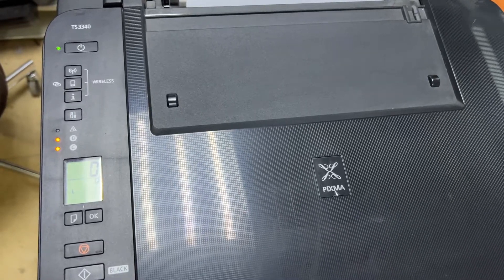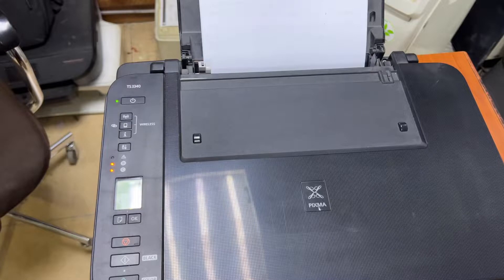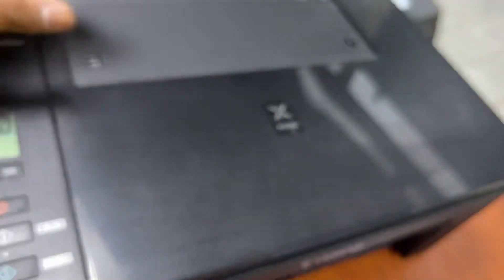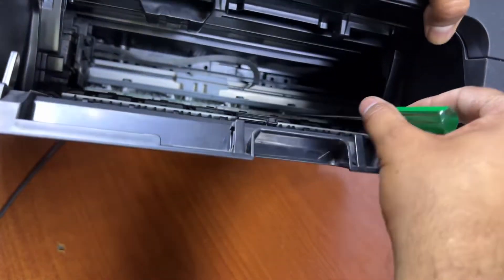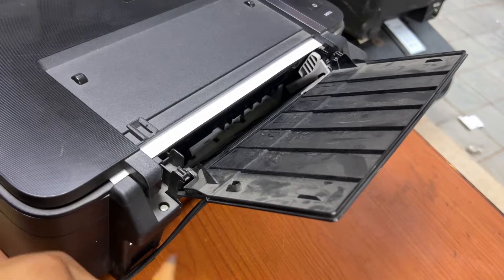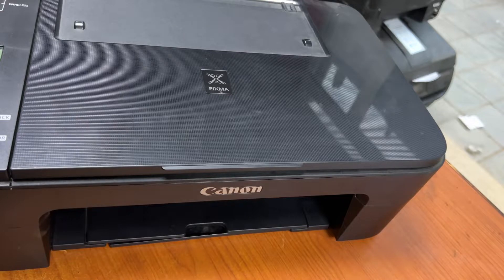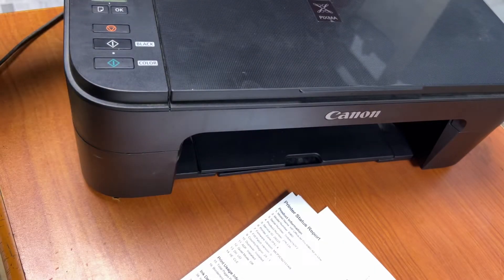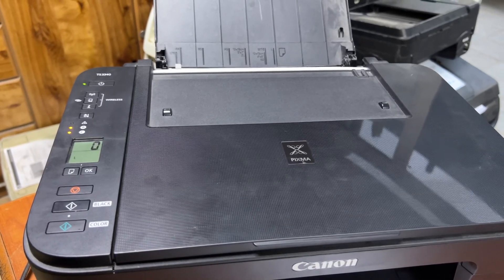How to Fix E02 Error Canon Pixma TS3340 Printer | Paper Jam Canon TS3340 Fixed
In this video tutorial we fixed Canon Pixma TS3340 Printer. The issue was E02 error and paper jam issue. Watch the complete video to fix your canon Pixma TS3340 Printer.
Canon RS3370S